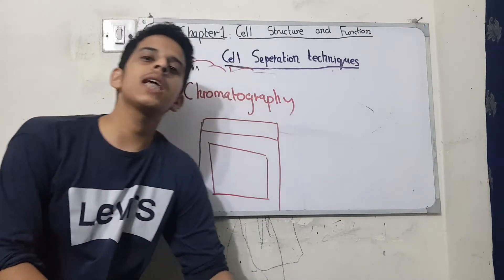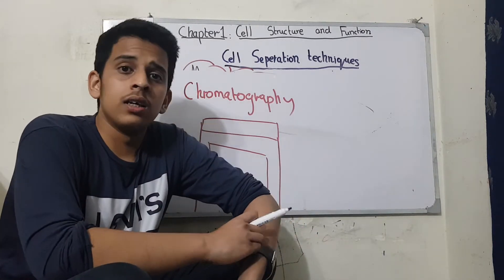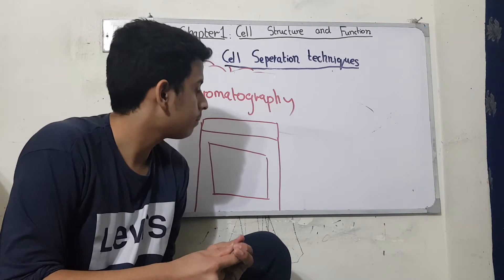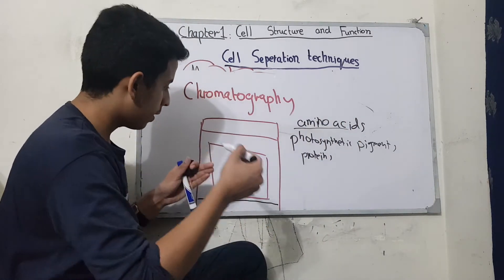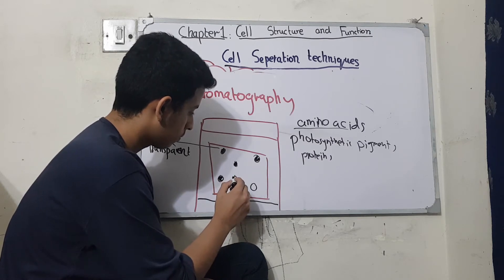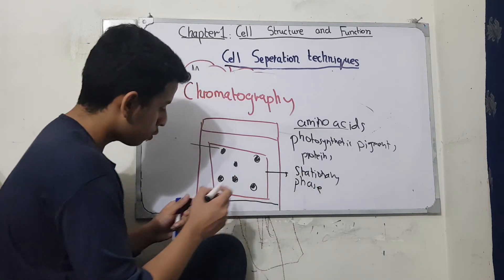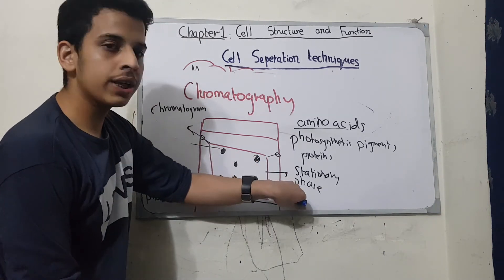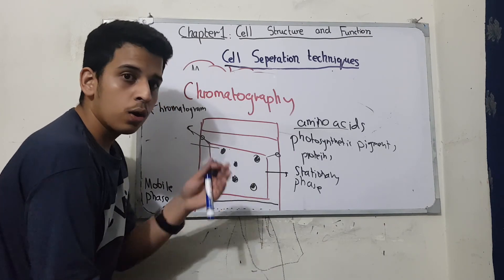Chromatography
Today i will lecture on the topic of chromatography and explain it to you with proper details.